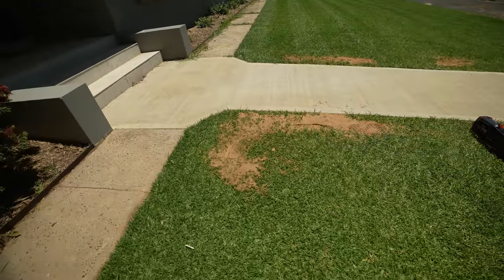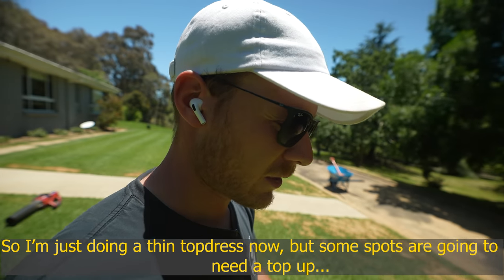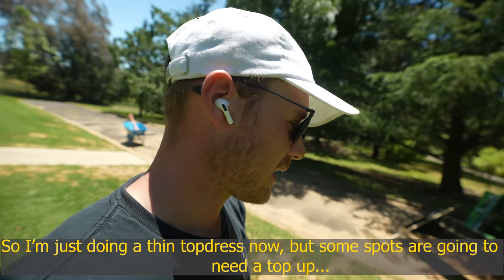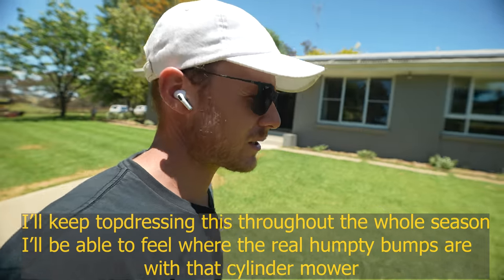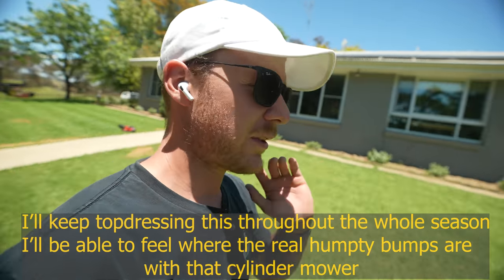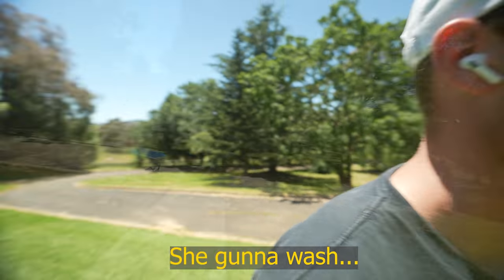Road To A Flat Lawn // Fixing Topdress to Fill in Bare Spots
You can regularly topdress your lawn to make it nice and flat and level!